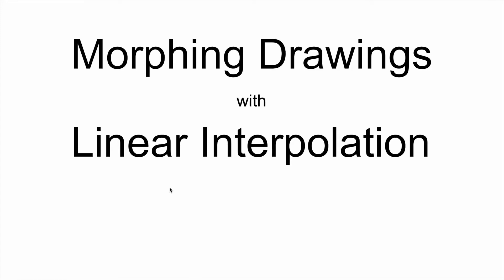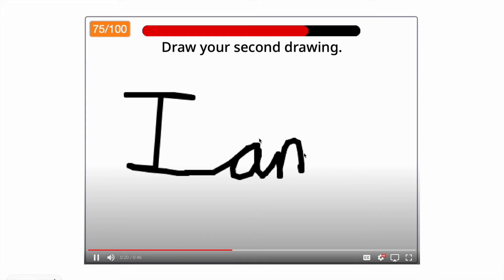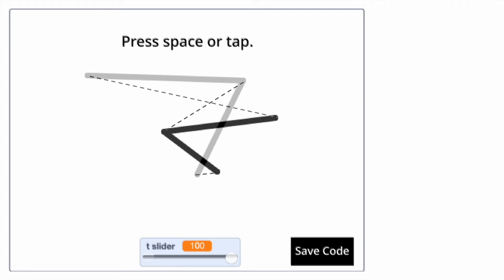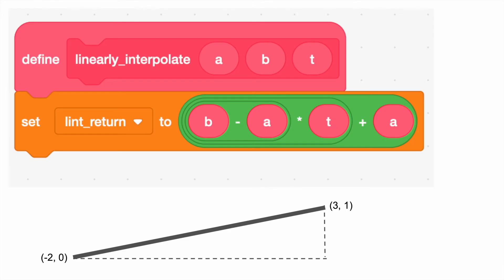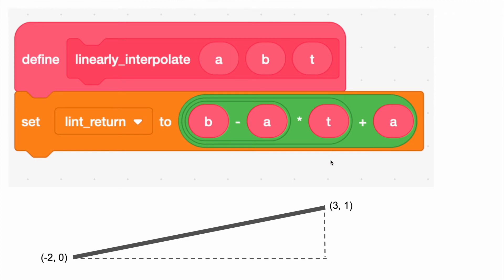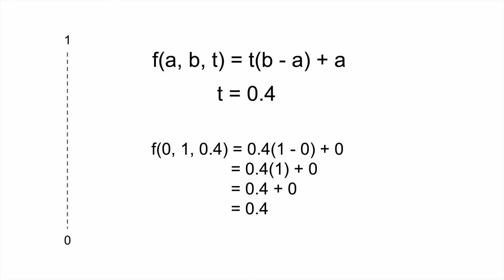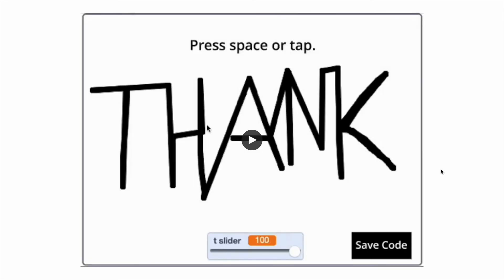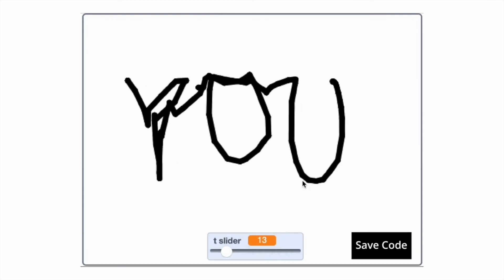The Math Behind Drawing Morpher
On Scratch, my Drawing Morpher project was recently featured.

In this video, I explain the concept of linear interpolation and how it is used in this Scratch project.